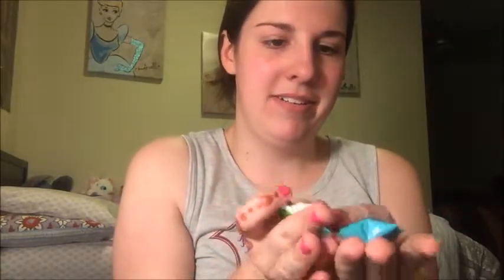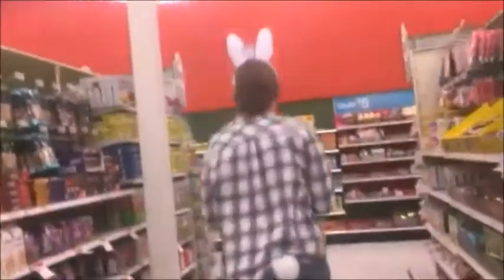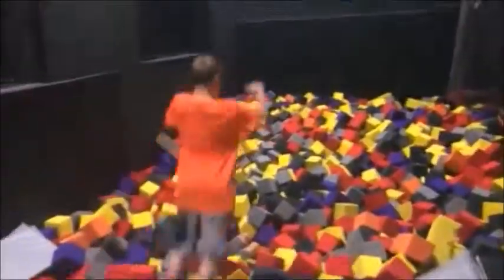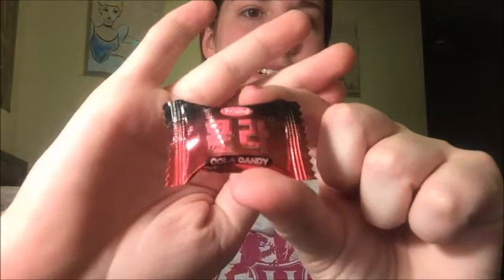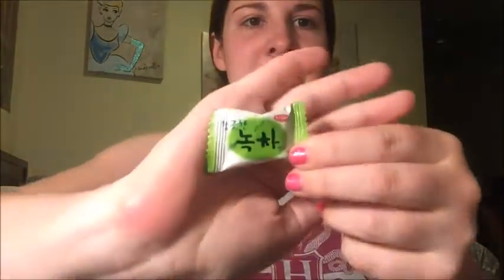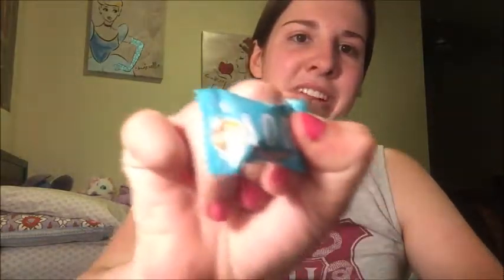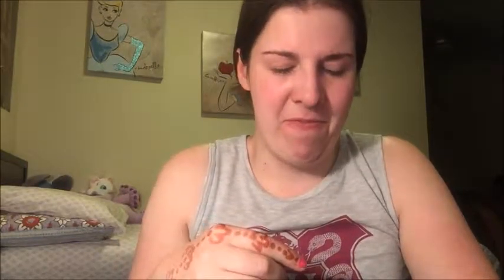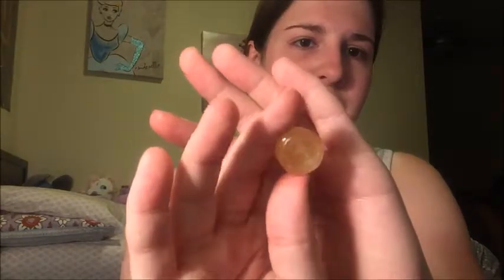Taste Test | Trying Vietnamese Candy